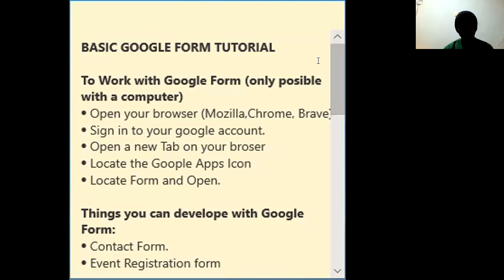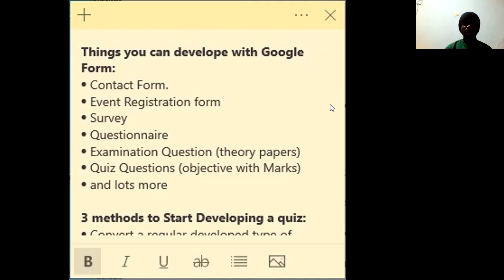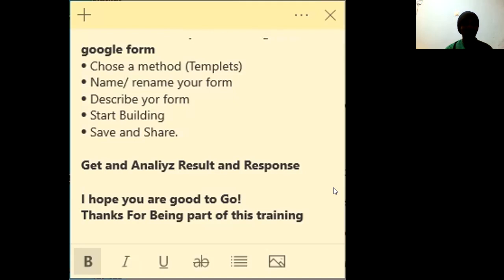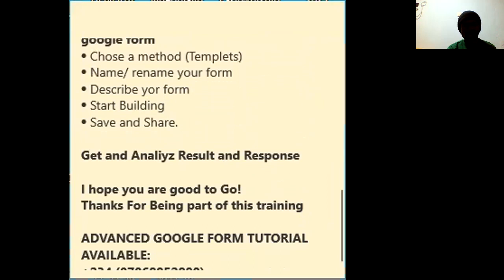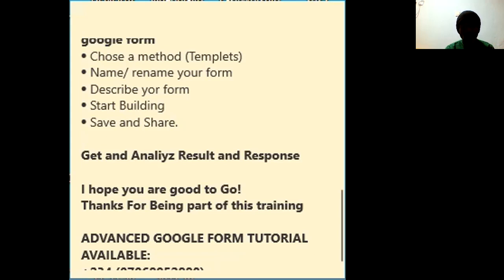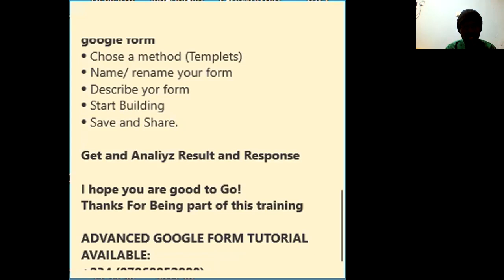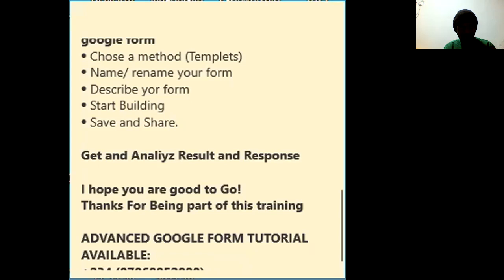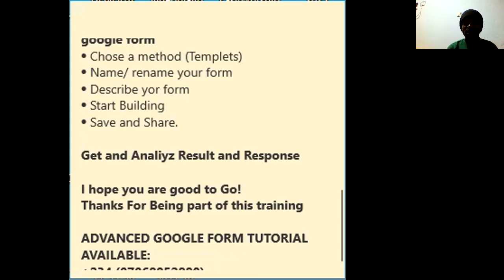GOOGLE FORM QUIZ TUTORIAL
This training will guide you on how to build and develope google form of any kind for you and your business
Take the quiz (Test your skill and knowledge on google form) based on the training you Just received.